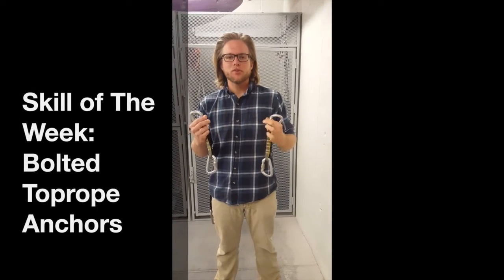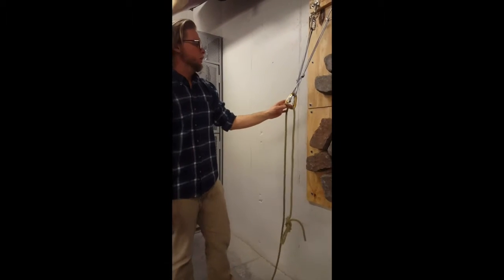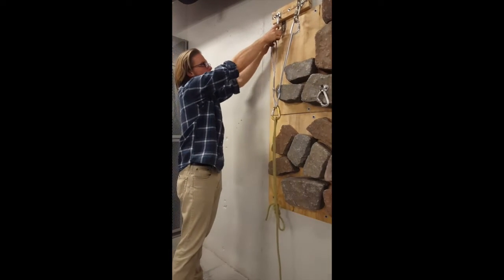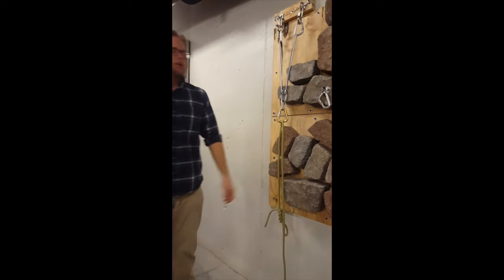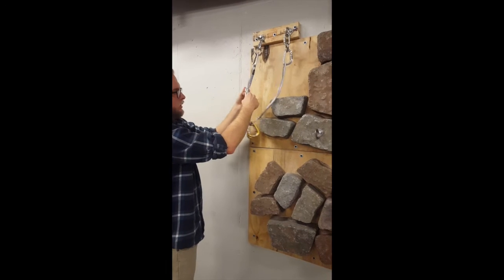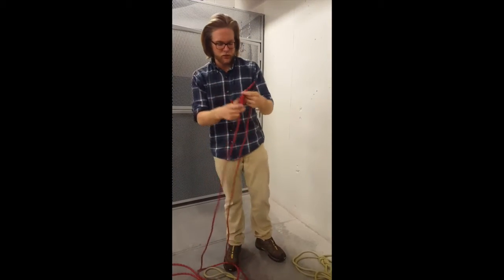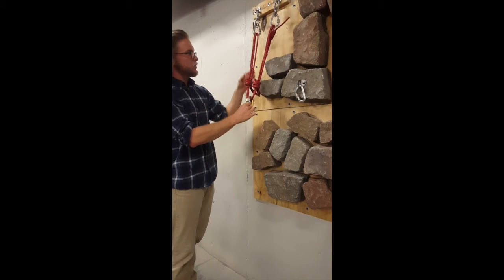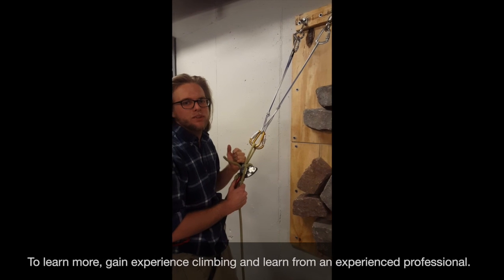Skill of The Week: Bolted Toprope Anchors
This week we discuss different types of toprope anchors to be used with sport bolts. Check this video out to see Tyler discuss the quad, the sliding x, and a quickdraw set up. Join us next week as we discuss how to clean these types of anchors!